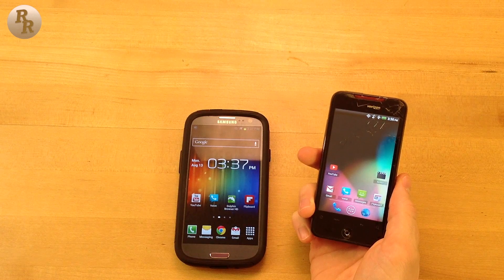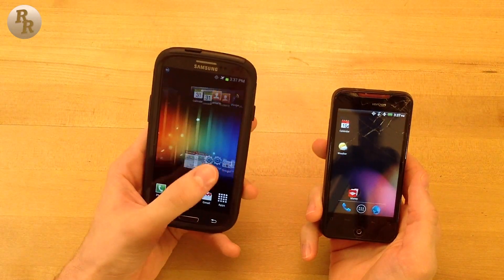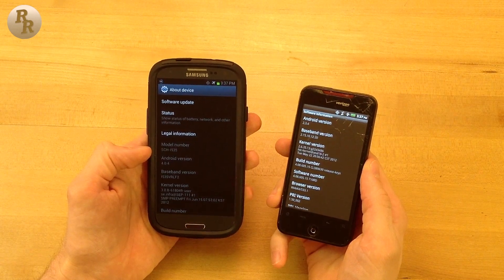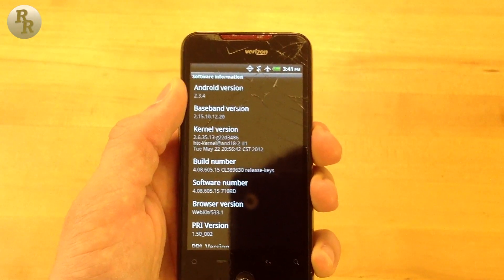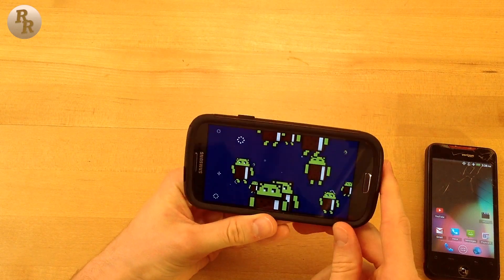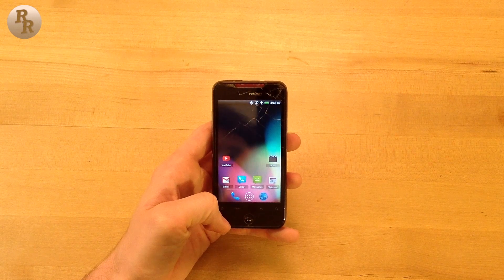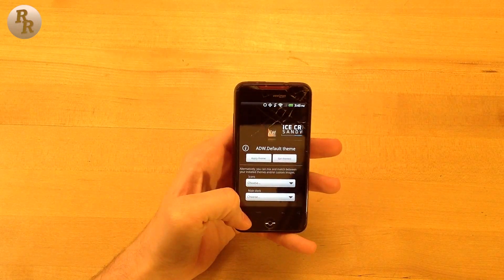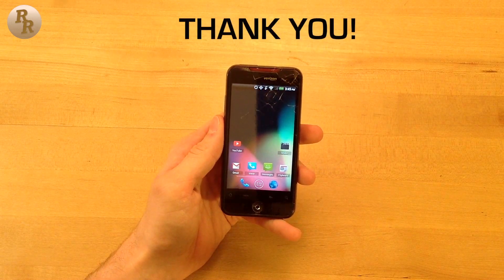How to Root Android Phones: Overview and Info (Part 1)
UPGRADE THE ANDROID OPERATING SYSTEM ON YOUR PHONE!

Don't have the Droid Incredible? No worries!
Check out Lifehacker's "Always Up-To-Date Guide to Rooting the Most Popular Android Phones"
Always Up-To-Date Guide to Rooting the Most Popular Android Phones

This video was created using my own content and edited on Final Cut Pro X.